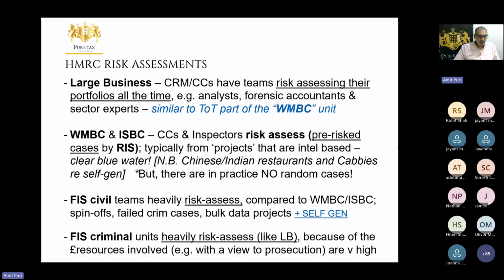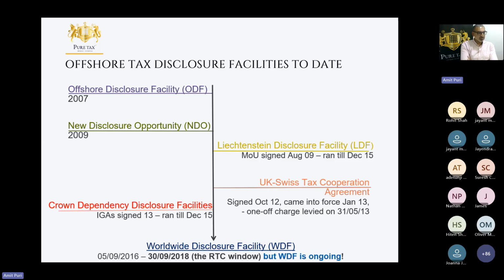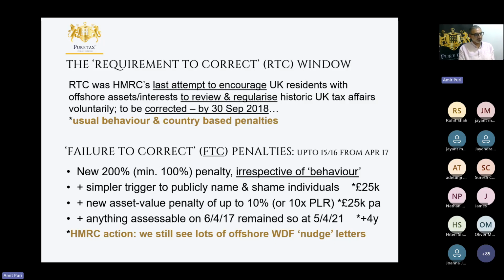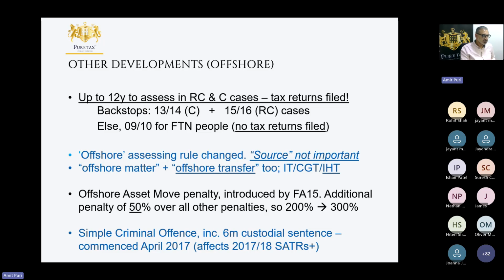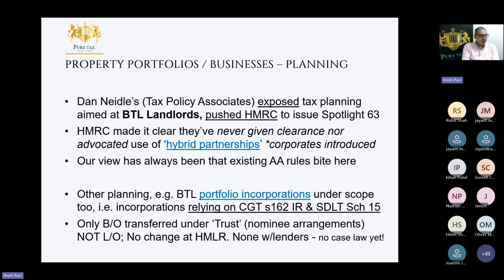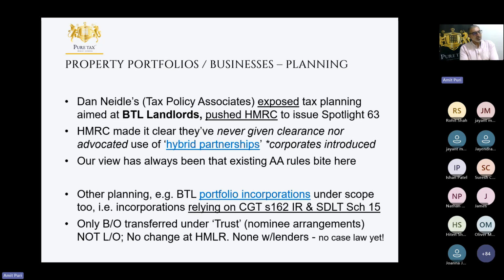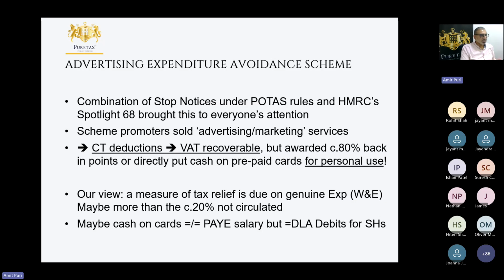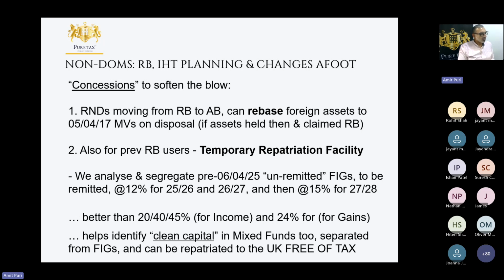Interactive Webinar HMRC Tax Investigations Practical Know How 02/10/2025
Pure Tax Investigations' Amit Puri covered:

• His background and the team's
• HMRC’s many and ever-growing data sources
• HMRC’s entire front-line structure/directorates
• HMRC's differing risk assessments & varying approaches to enquiries
• Automatic Exchange of Information and the CRS
• HMRC’s "nudge letters" and the WDF disclosure mechanism
• Property portfolio planning problems e.g. Spotlight 63
• Advertising/Marketing Expenditure tax avoidance scheme e.g. Spotlight 68
• Temporary Repatriation Facility under the FIGs regime
• Q&A

This interactive webinar was aimed at accounting and tax professionals with great client relationships, to hear first-hand what Pure Tax Investigations know e.g. where HMRC obtains its intelligence from and how it uses that in different types of investigations, to skillfully manage interactions with different HMRC units, to protect both their clients’ and their own best interests.